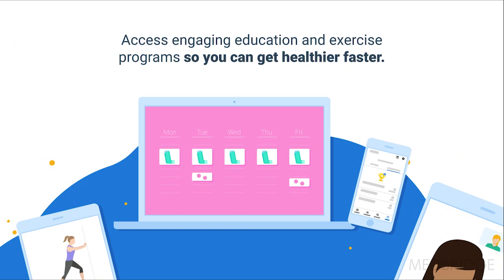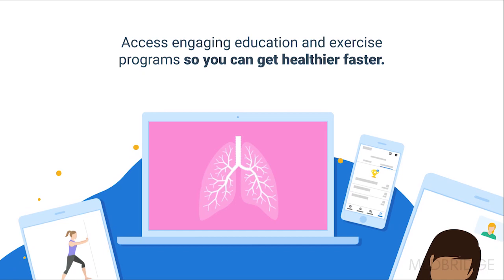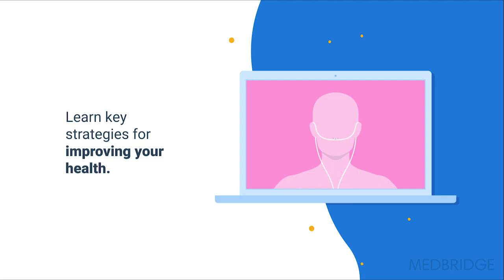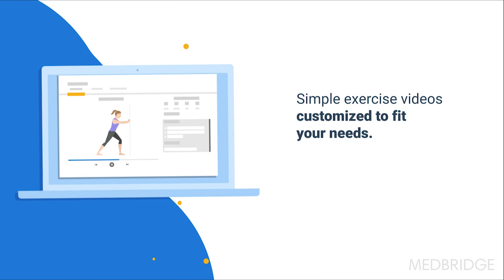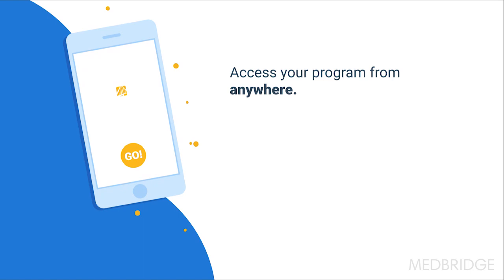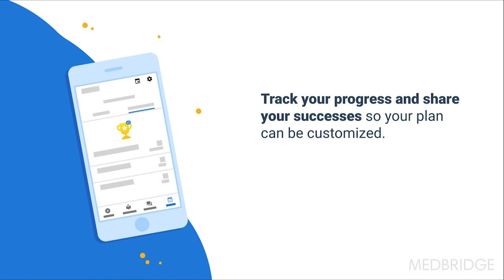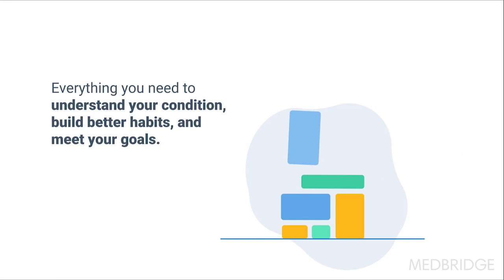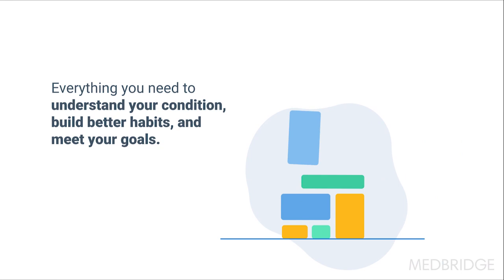Welcome to MedBridge!